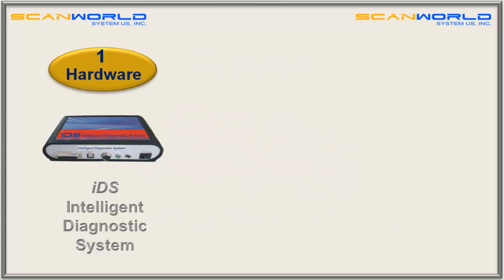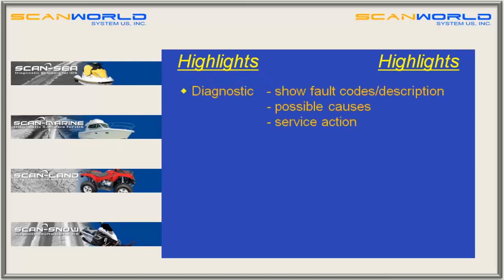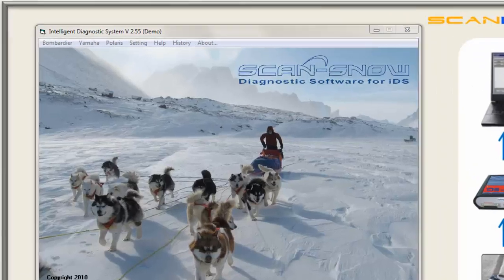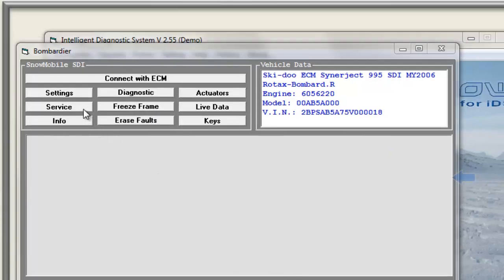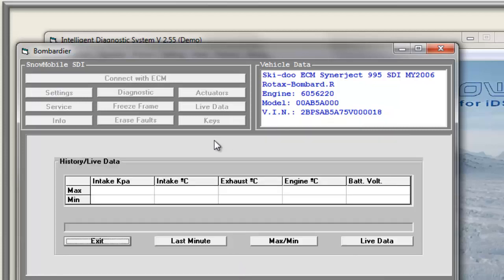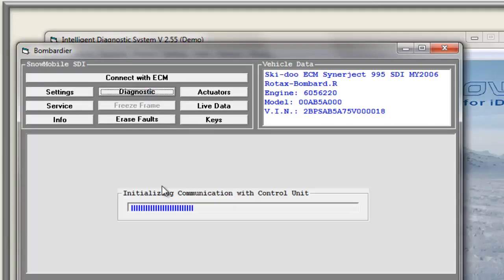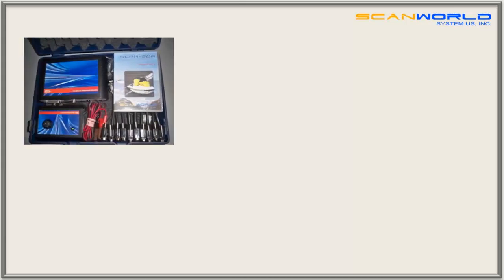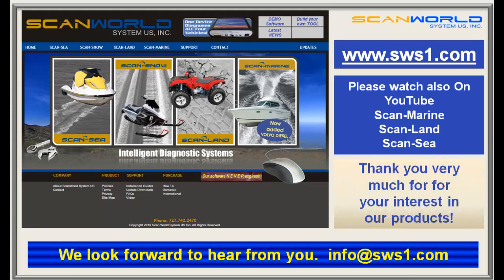Scan-Snow Snowmobile Diagnostic Tool -- Available also for Boats, PWC, ATV and Motorcycle!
for details! Scan World System offers the world's first and only multi vehicle/vessel and multi-brand diagnostic tool. iDS and Scan World System diagnostic software is the interactive connection to the generation of electronically equipped PWC's, Boats, ATV's Motorcyscles and Snowmobiles. It is designed to be used by any technician.